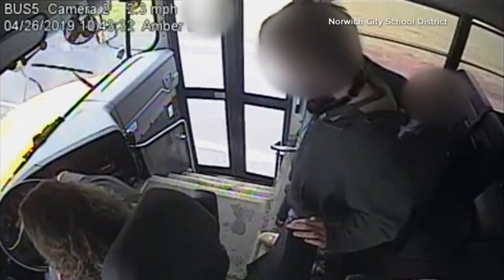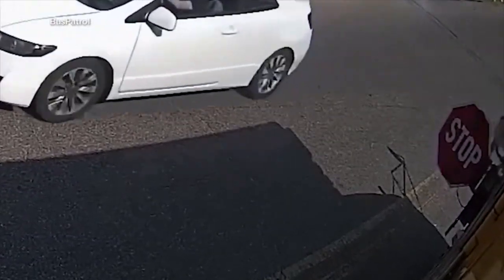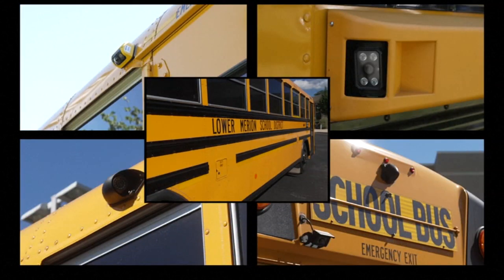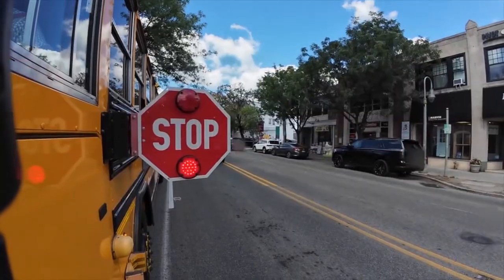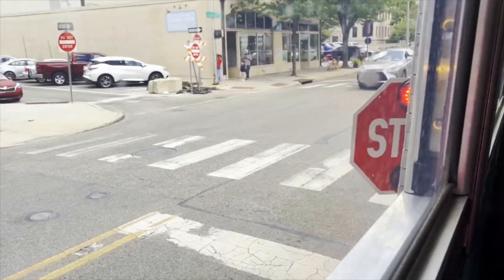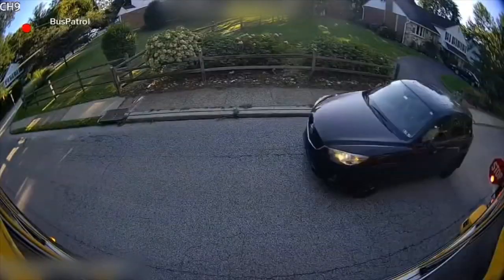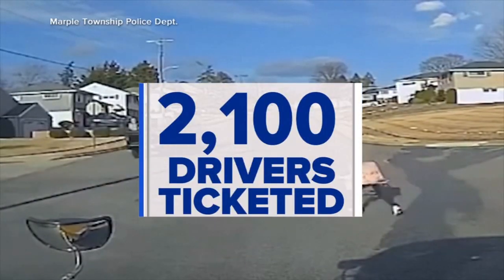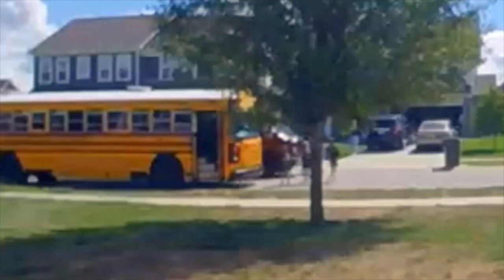How Philadelphia school bus drivers and police use AI to stop vehicle violations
A school district outside Philadelphia is using the technology to help crack down on drivers who break the rules.